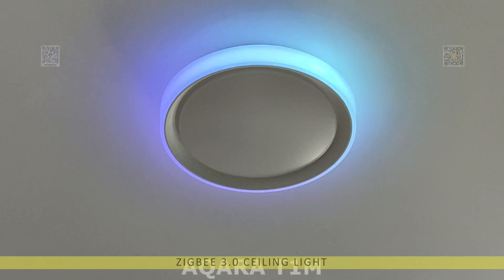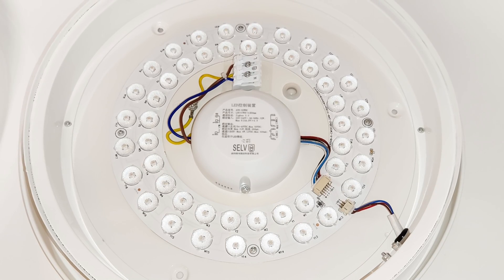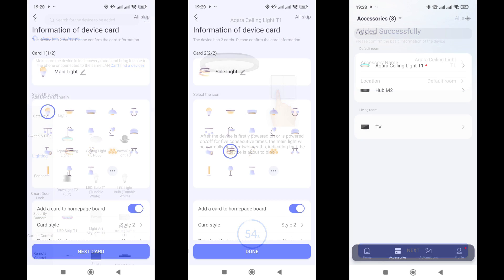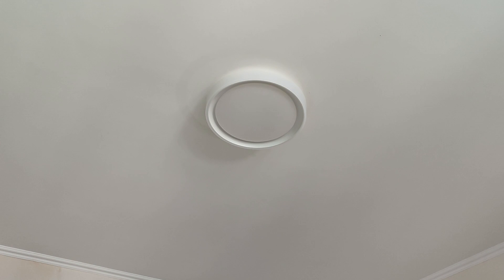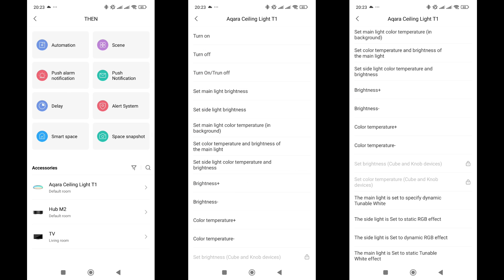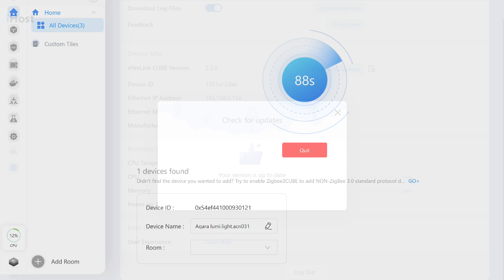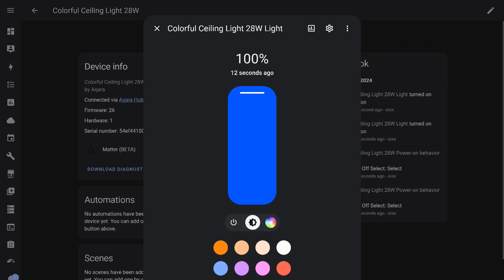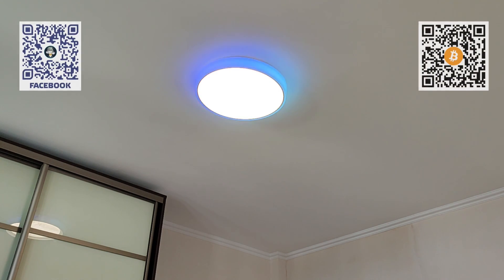Aqara T1М HCXDD11LM - zigbee потолочный светильник с адресной подсветкой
В этом обзоре мы рассмотрим интересный потолочный светильник от Aqara для небольших комнат. Особенностью устройства является наличие дополнительной цветной подсветки на адресных диодах, которая может использоваться как атмосферное освещение, ночник или световое уведомление. Проверим совместимость с различными системами и контроллерами умного дома.

💳Купить версию на 32 Ватта:
В Украине:

💳 Купить версию на 40 Ватт:
В Украине:
Международная площадка

00:00 - Вступление
00:44 - Параметры и поставка
02:05 - Конструкция
03:35 - Подключение
04:20 - Aqara Home China
09:40 - Apple Homekit
10:19 - Aqara Home EU, Mihome
11:19 - Sonoff Ihost
12:05 - Home Assistant - Matter
12:52 - ZHA
14:04 - Zigbee2mqtt
15:31 - Вывод